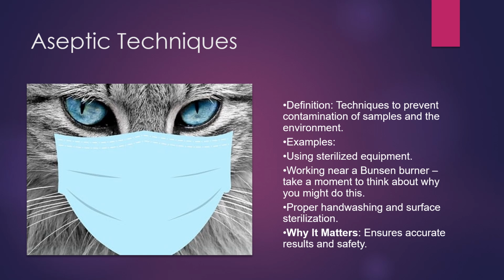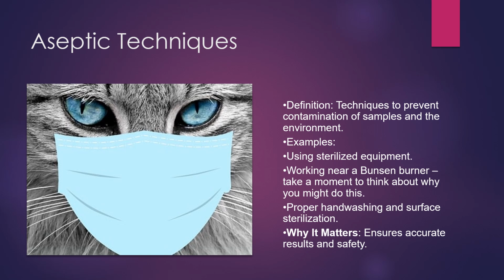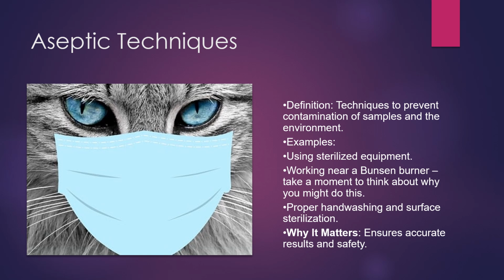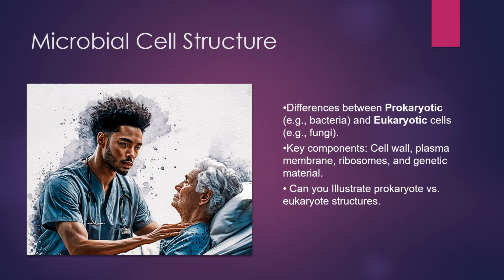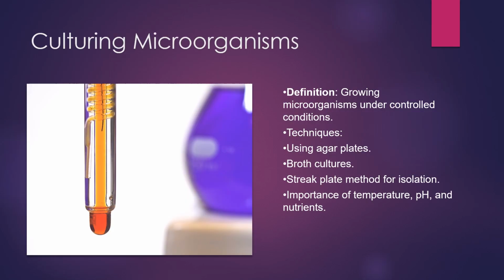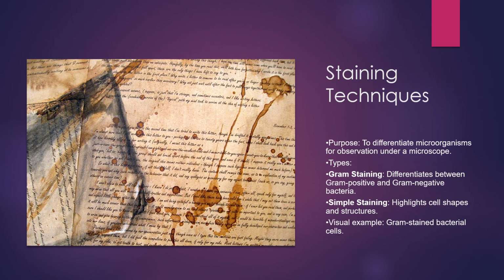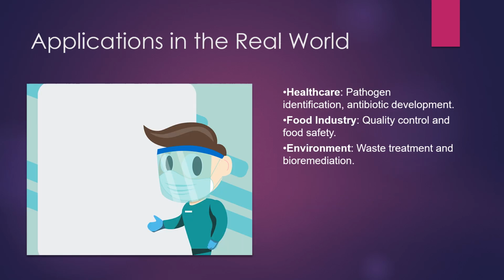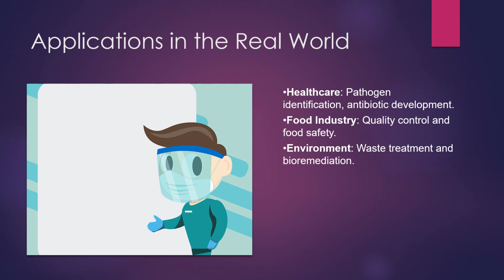Lab skills and microbiology techniques - Part 2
Welcome back to part 2 of my guide on essential lab skills and microbiology techniques. in this video, we'll pick up where we left off in part 1 and cover more advanced methods. if you haven’t seen part 1, watch that first to get the complete tutorial. don't forget to like, comment, and subscribe for more educational content.